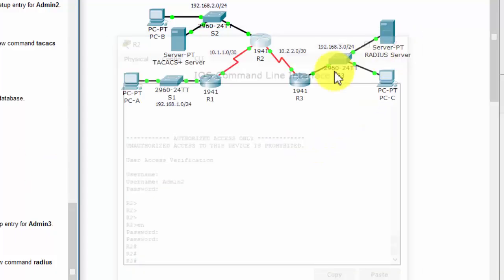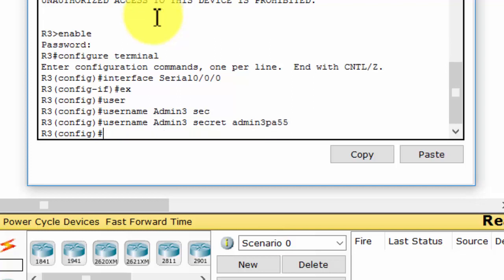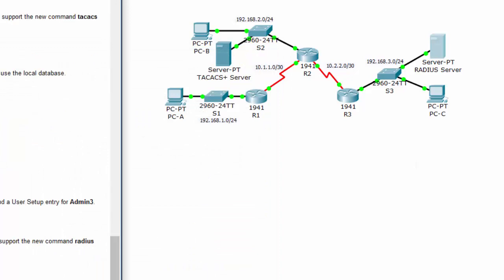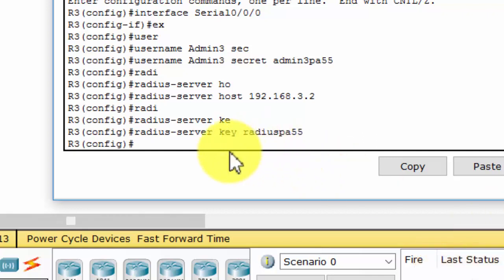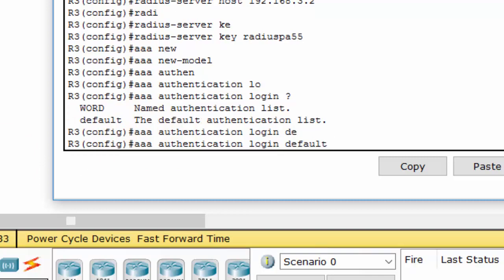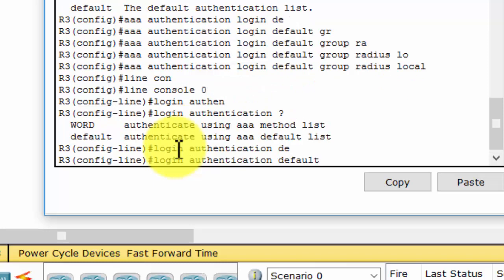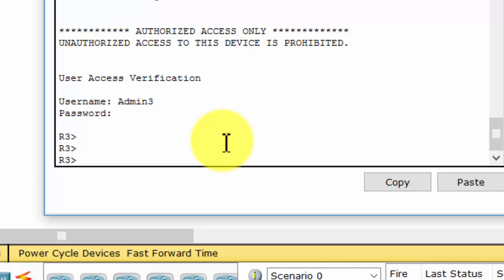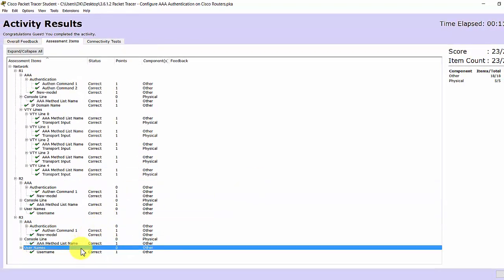[CCNA Security] Configure Cisco routers to use RADIUS servers for authentication